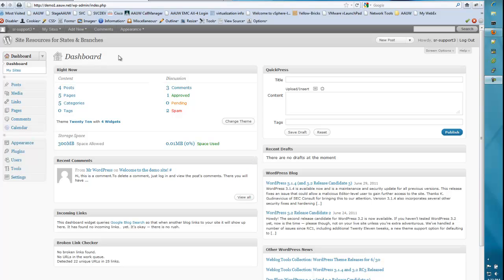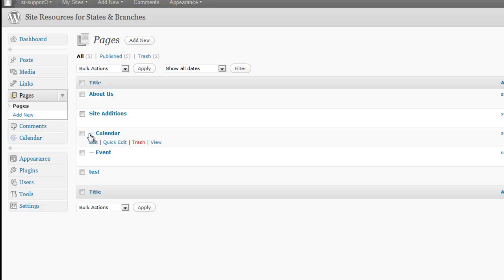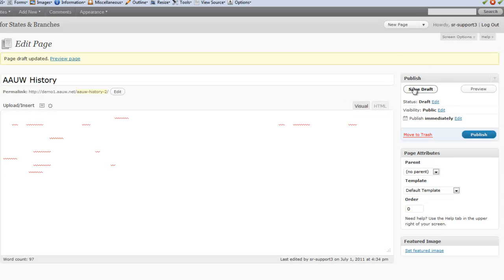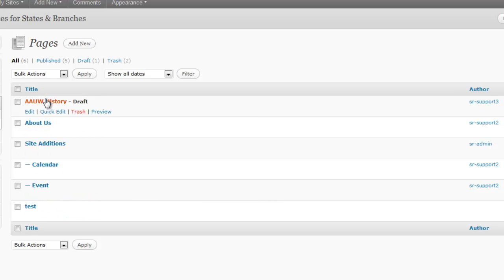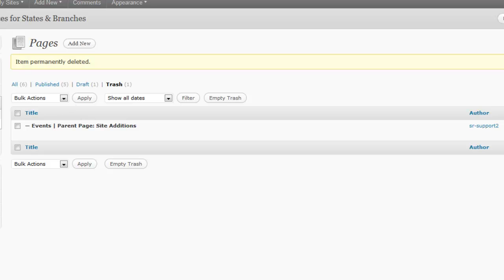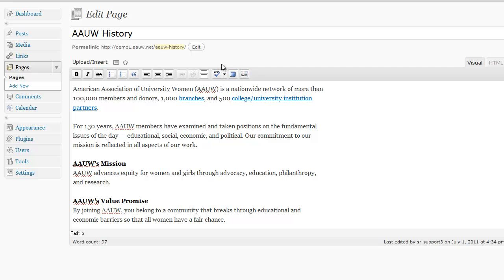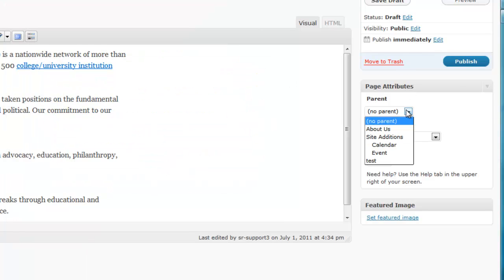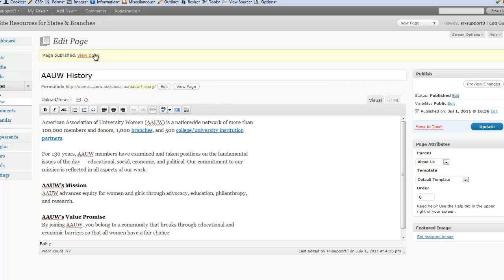Adding a Subpage to your Wordpress Site